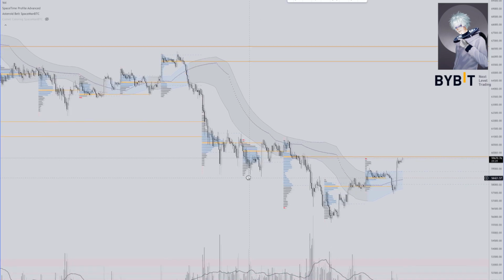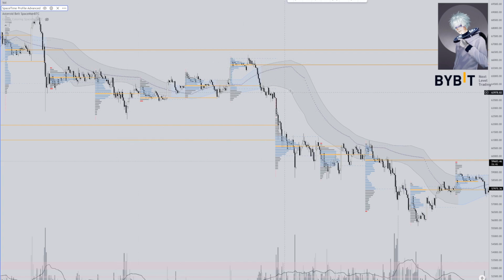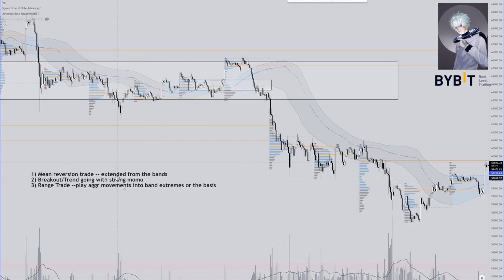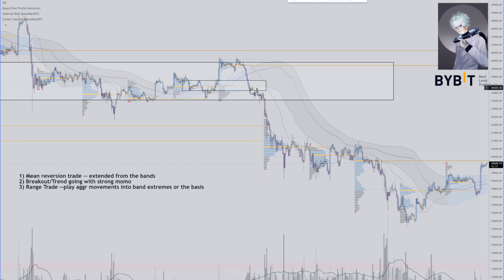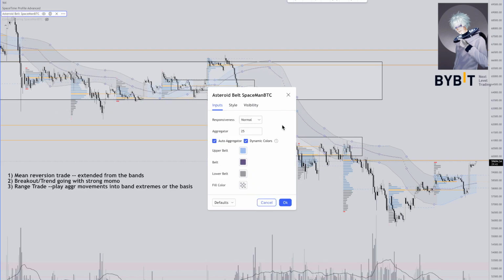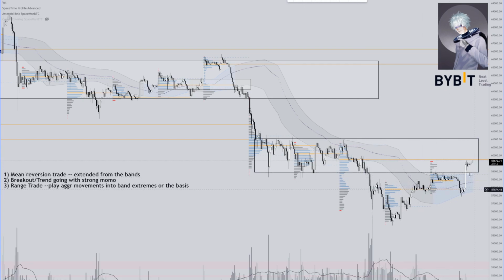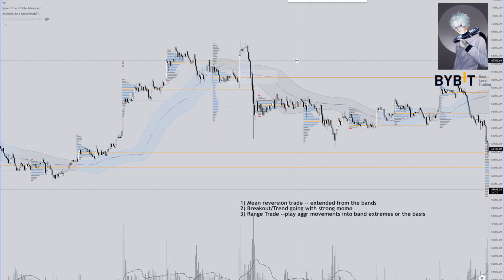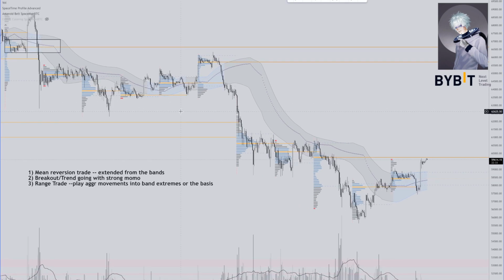Asteroids Belt + SpaceTime Profile Advanced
Discord Video Explaining How to use Asteroids Belt in your trading in relation to SpaceTime Profile + How to use Comet Coloring with SpaceTime Profile.